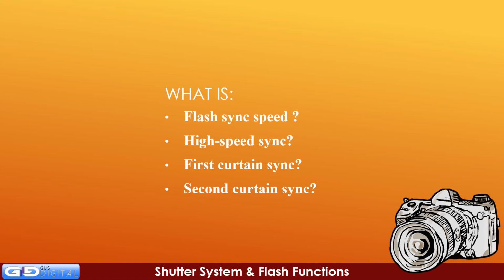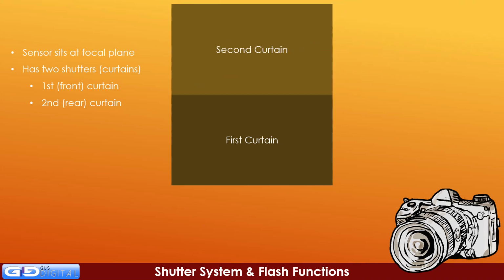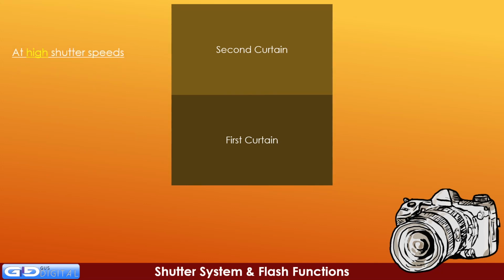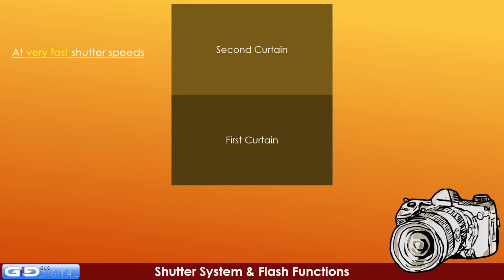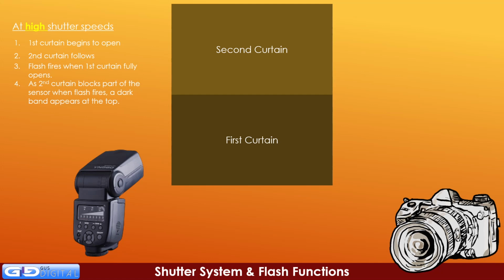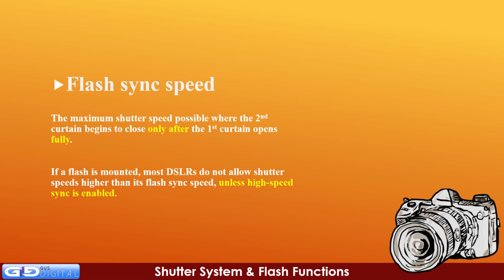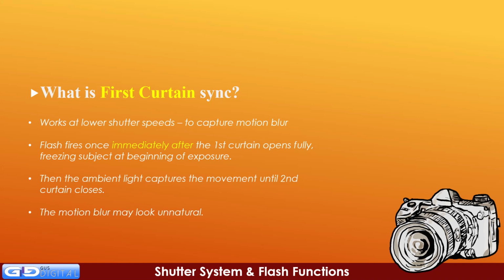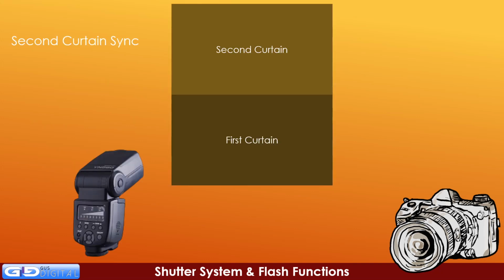How DSLR Shutter System Works, High Speed Sync, First Curtain Sync, Second Curtain Sync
In this tutorial I explain how the shutter system works in a DSLR camera and what is flash sync speed, high speed sync (HSS), first curtain sync and second curtain sync through graphic illustrations.